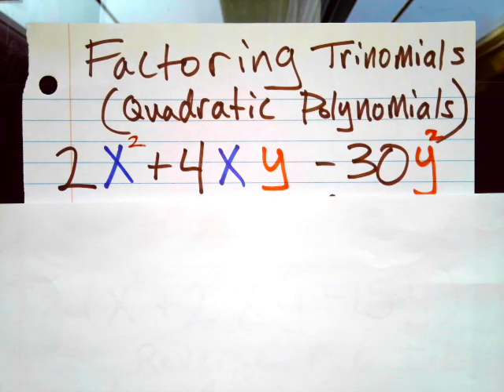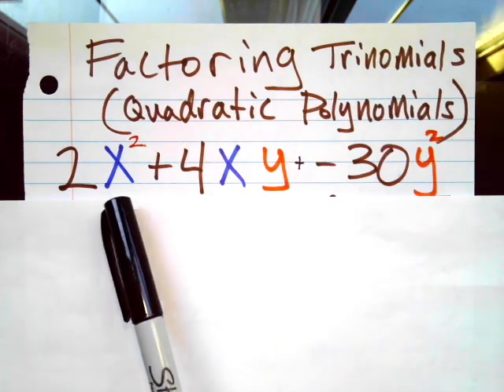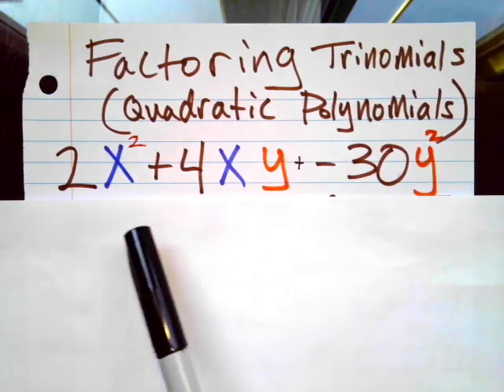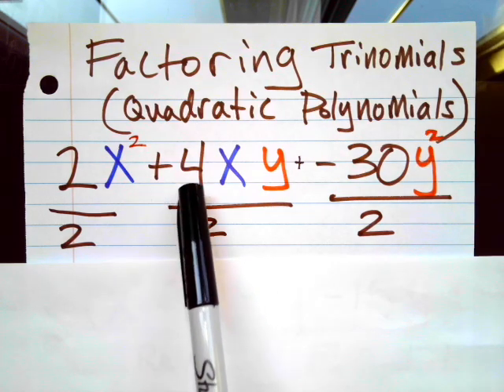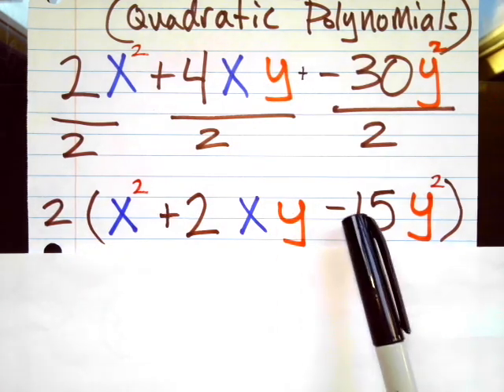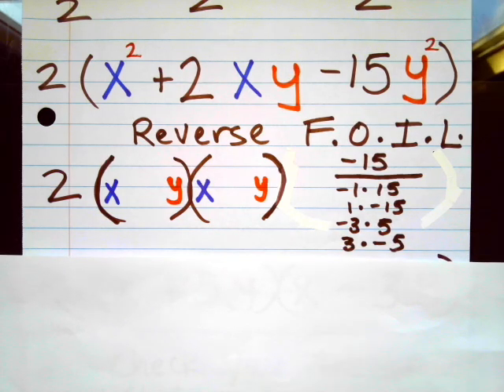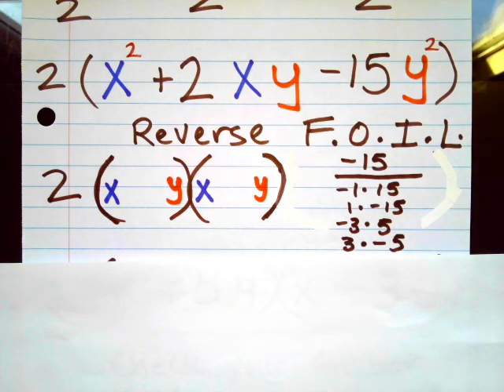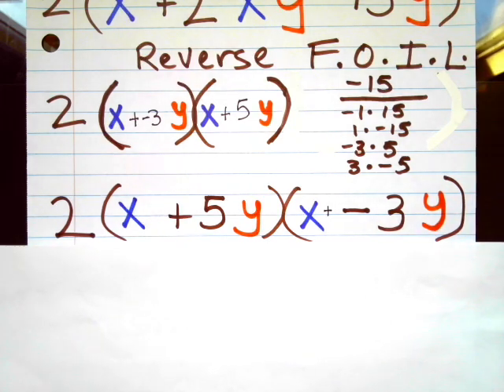(Video #6) G.E.D. Math Example #3 Part 1 "FACTORING Trinomials" EXPANDED FORM & CHECKING the ANSWER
video #6 of 24 Videos = Example #3 Part 1 Video Step By Step Instruction on how to use EXPANDED FORM when FACTORING Trinomials and CHECKING your ANSWER